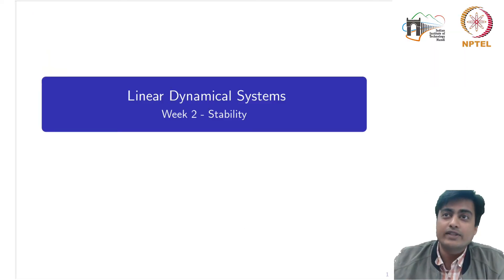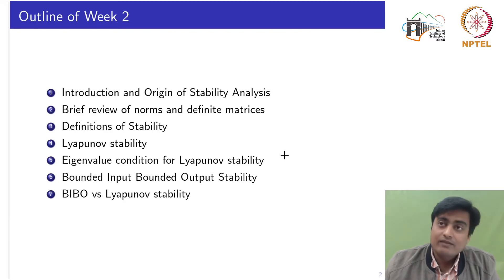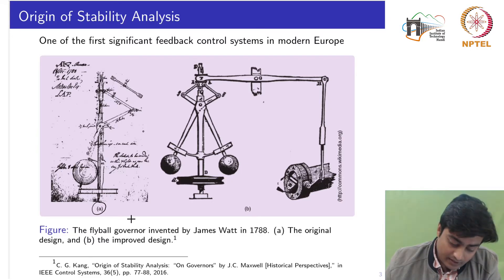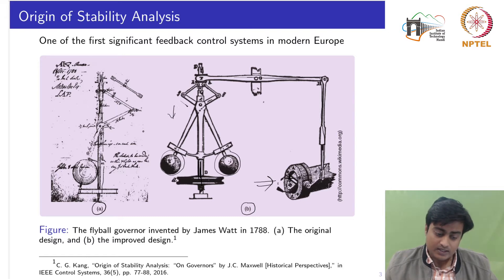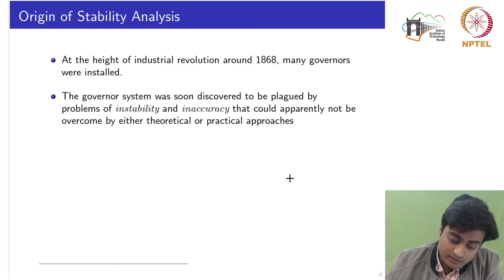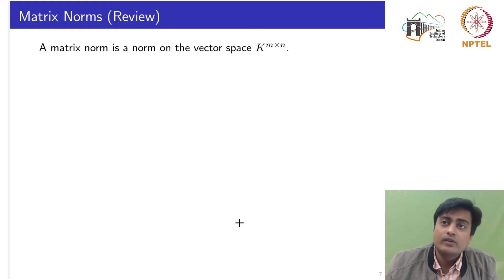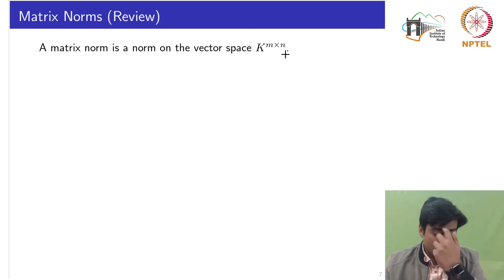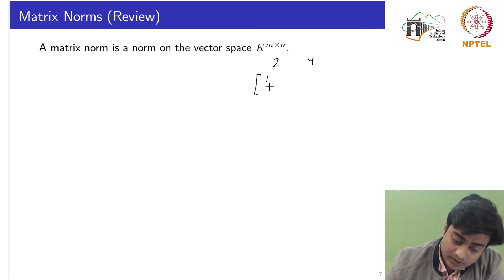Introduction to Stability Analysis